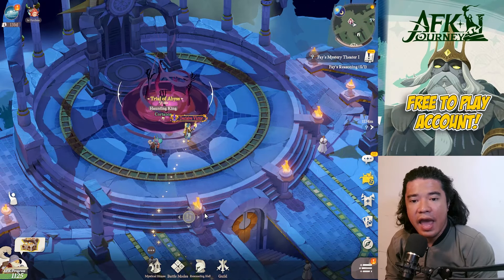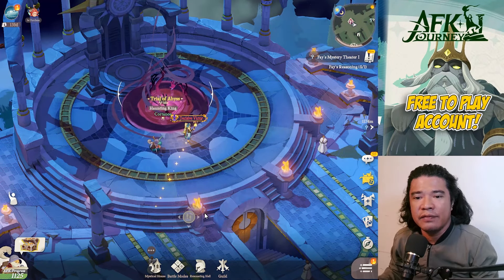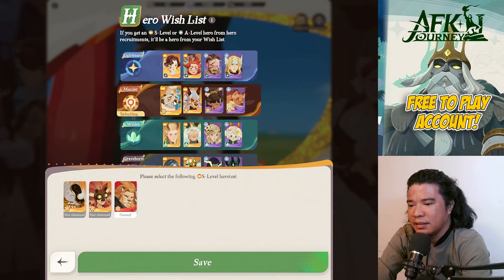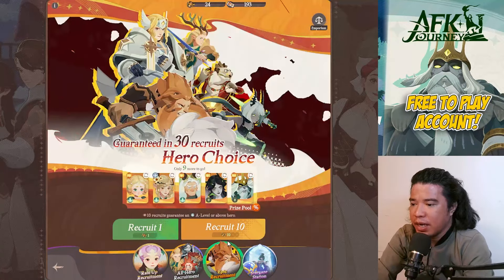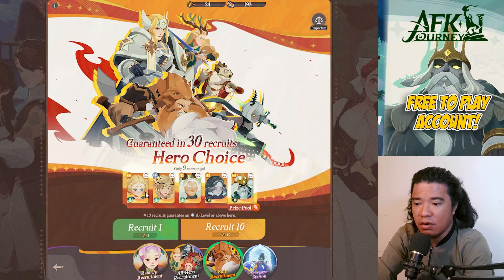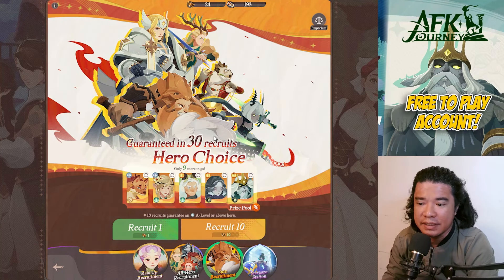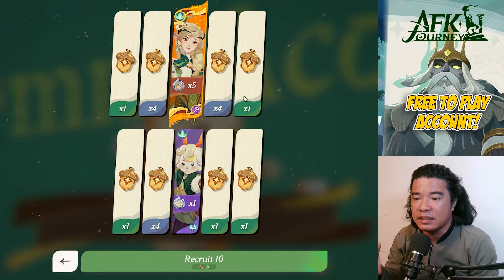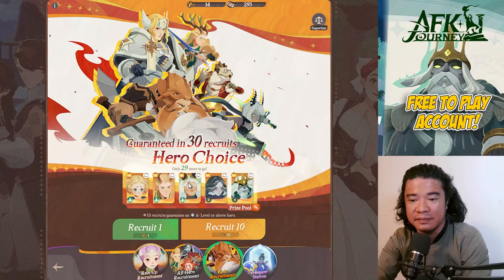DO THIS TO GET X5 A TIER HEROES IN A SINGLE 10X PULL | AFK JOURNEY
How to recruit 5x A tier hero in 10 times pull - AFK Journey